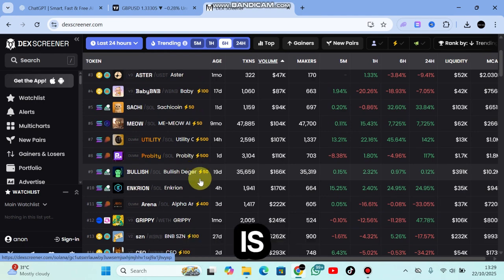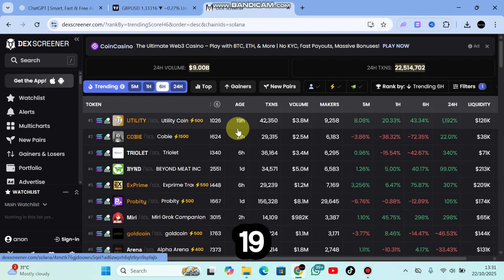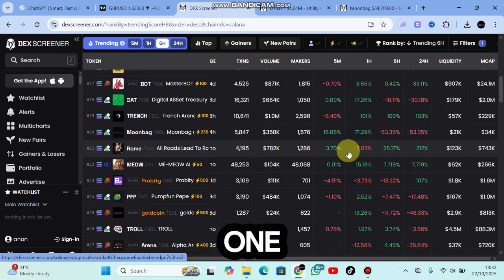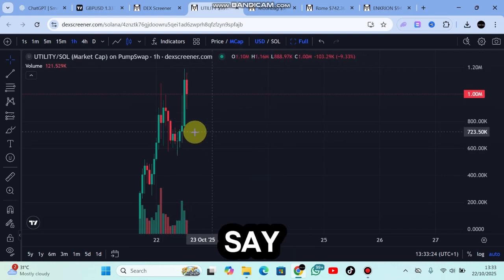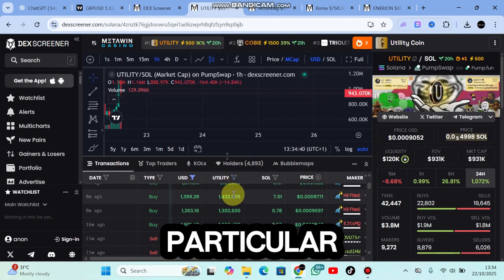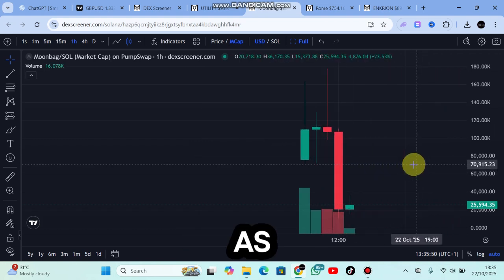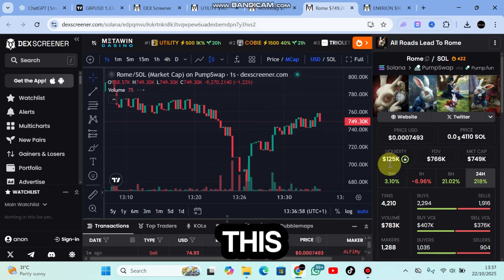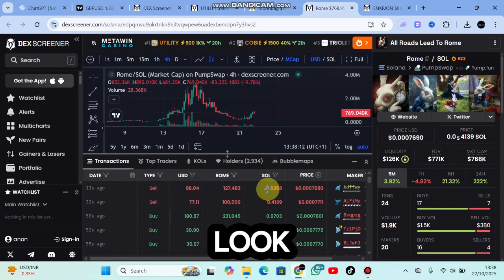How To Find and Trade 10X Memecoin on Dexscreener